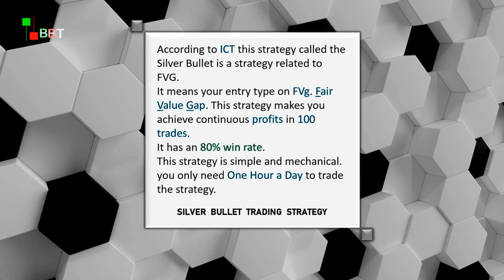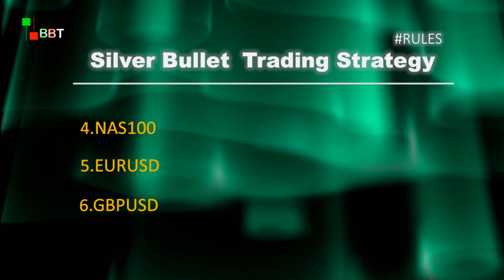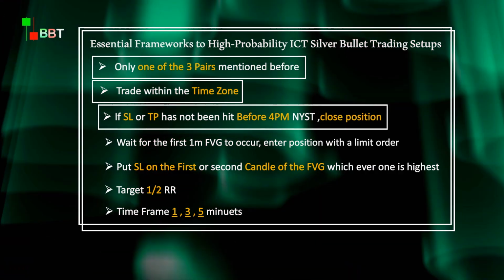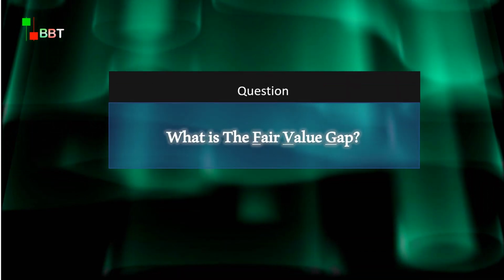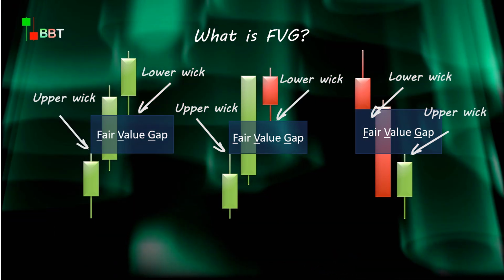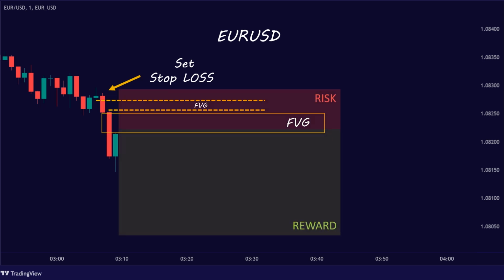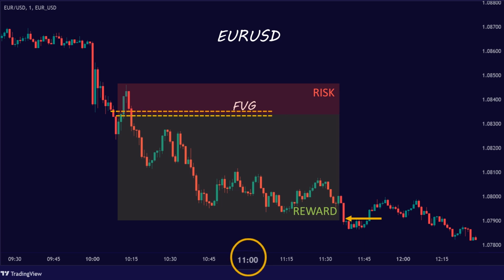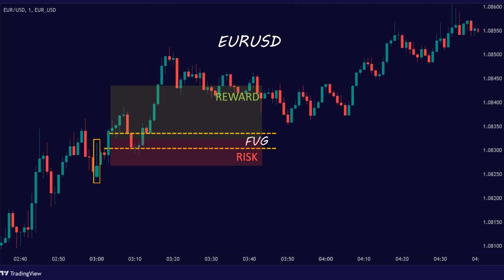ICT Silver Bullet Strategy: Get Profit In 1 Hour A Day!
Unlock Financial Success in 60 Minutes! 📈 In this power-packed video, I guide you through the Silver Bullet Strategy, a game-changer that guarantees profitability within just one hour a day. With a focus on conservative money management, you'll learn the art of trading with precision, minimizing risks while maximizing gains. I empower you to embrace challenges confidently, equipping you with the skills to navigate the markets successfully. This strategy boasts an impressive 80% win rate, offering you a proven path to becoming a consistently profitable trader. Don't miss out on this transformative knowledge—let's revolutionize your trading journey together!
and like the videos, and enjoy the trading content.

00:00 Intro
00:56 Silver Bullet Concept
02:04 Trading Plane
04:50 FVG Explain
05:47 Warning
06:14 Example London Session
07:44 Example NY Session
08:22 Example Newyork PM
08:44 Example NY Session
09:20 Example London Session